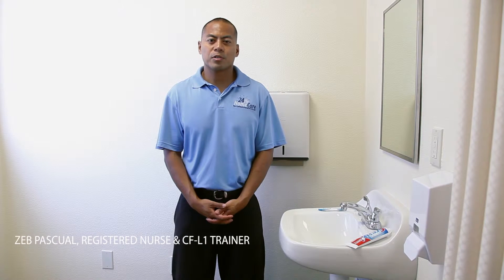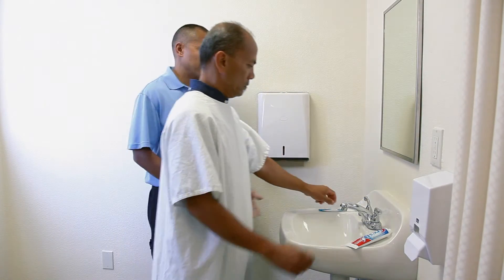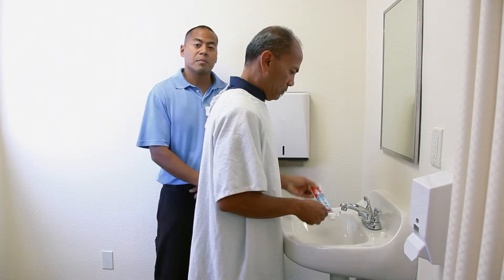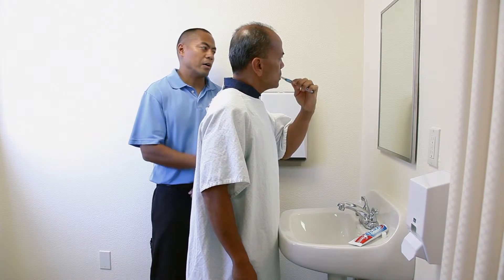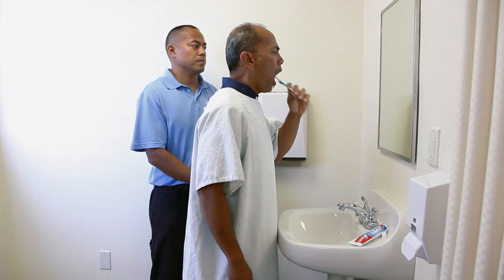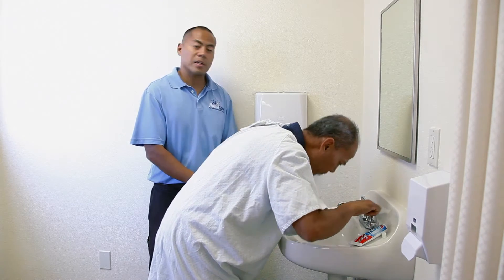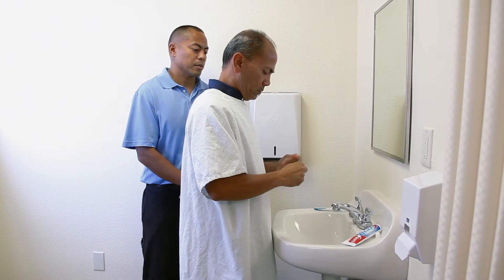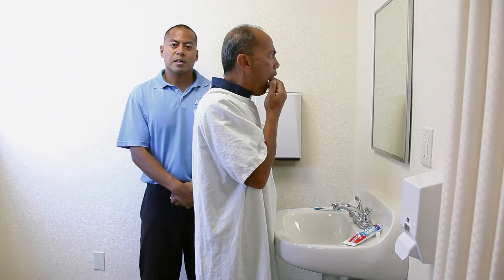Caregiver Training: Dental Hygiene Tips - 24 Hour Home Care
24 Hour Home Care and Registered Nurse & CF-L1 Trainer, Zeb Pascual, have partnered up to bring you a demonstration of dental hygiene tips.

24 Hour Home Care is one of the largest, most trusted home care companies in California, serving thousands of clients daily. Our mission is to help individuals lead full, healthy, and active lifestyles, by providing the highest quality non-medical home care.

Check out all 12 videos from our Caregiver Training Video series to meet all of your Caregiver training needs.